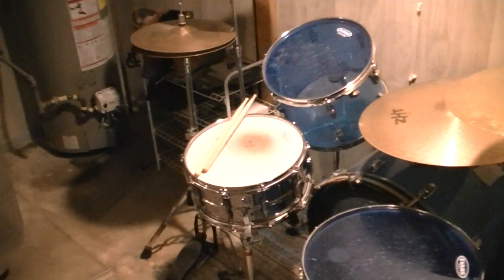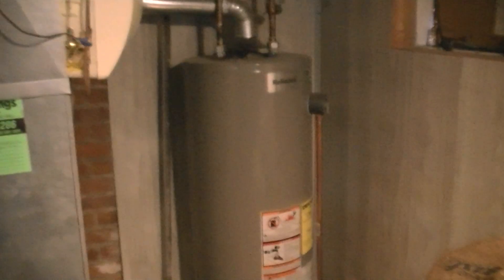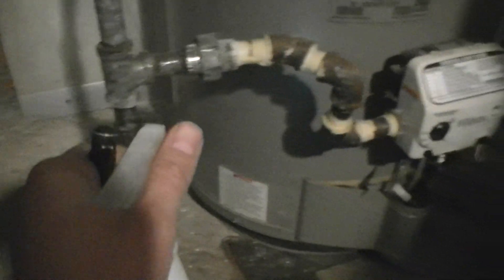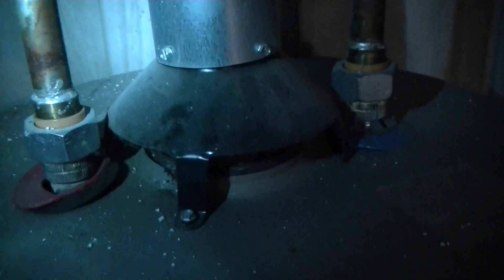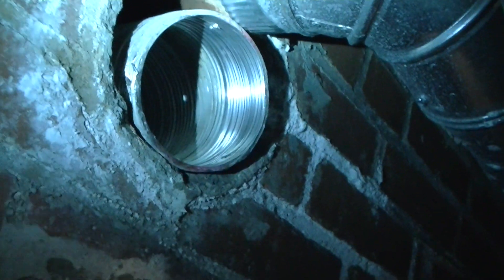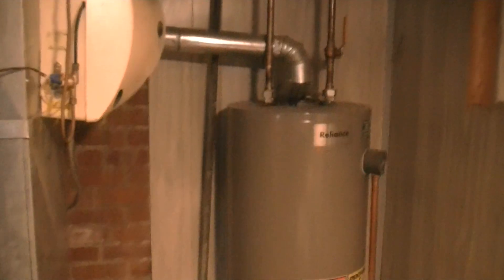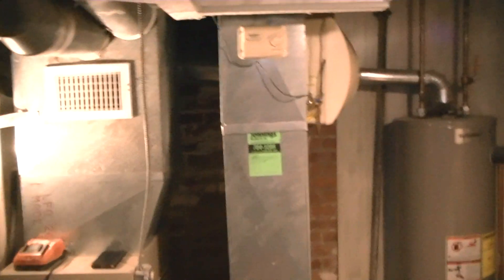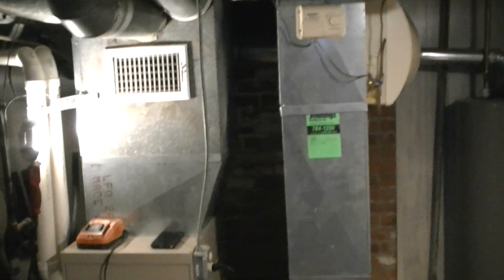Avoid Carbon Monoxide Poisoning! Check your Gas Appliances right before Winter! Clean out your flue!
Despite the fact I have a Carbon Monoxide detector I still found a serious issue in my basement

This is the first non automotive related video I have done in  a while. But its important for me to share this information because it might save a life or prevent a serious issue in your home.

As the weather gets colder our gas utility providers crank up the gas pressure to meet demand, Its a good idea to test all your gas pipes and fittings for leaks as it gets older. It never hurts to check

My issue happened to be my flue was plugged up from a birds nest. The flue for my hot water tank.